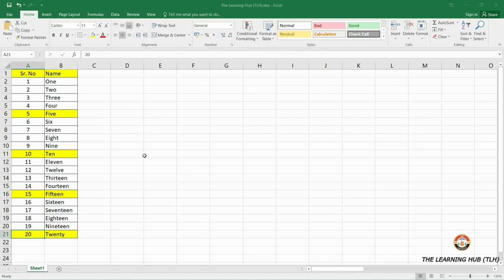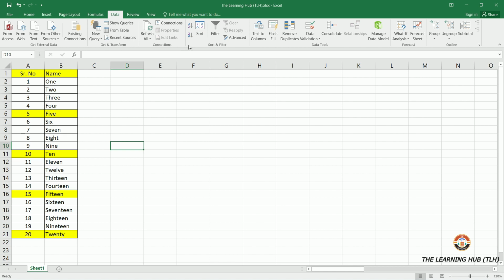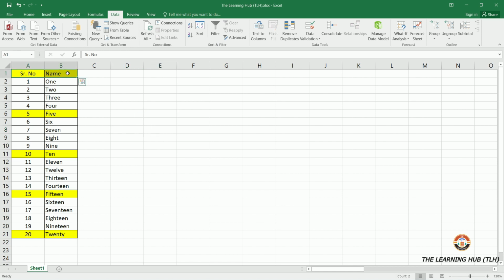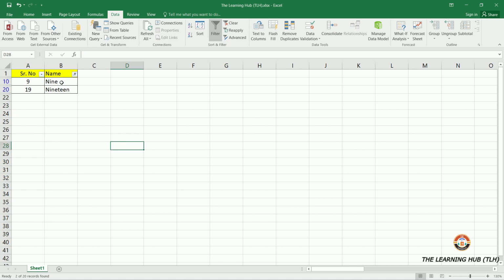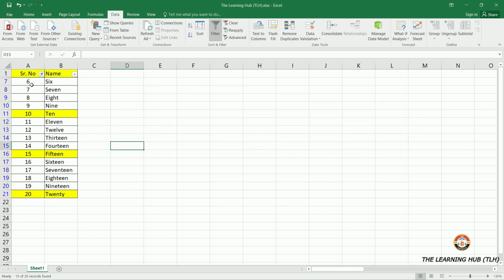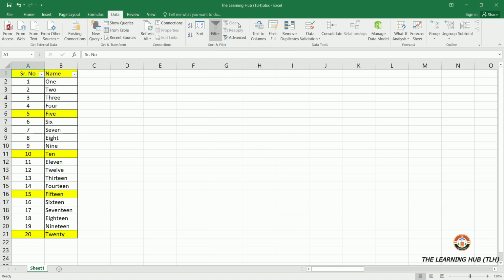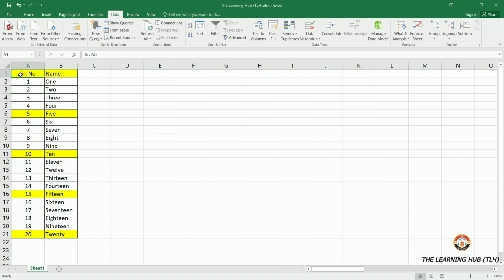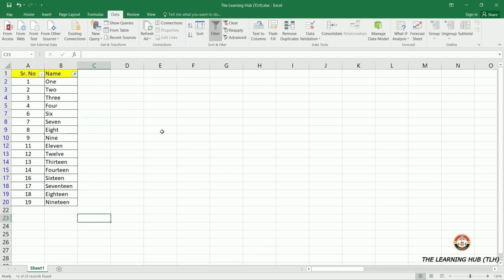Learn Excel Chapter 14 - Basics of Filters